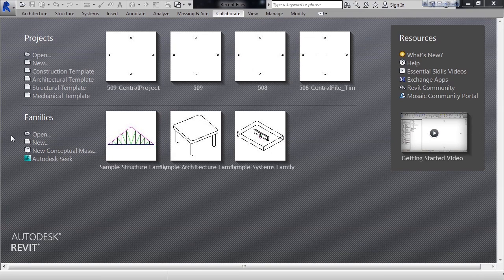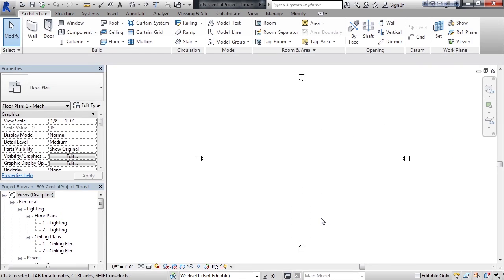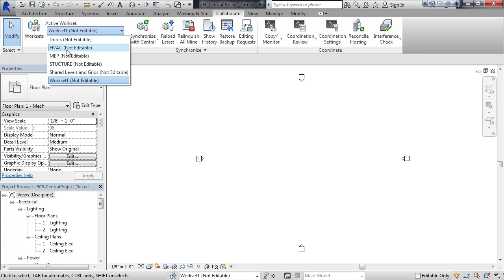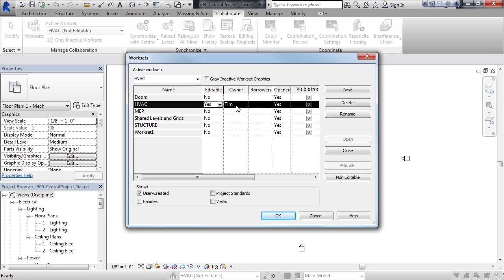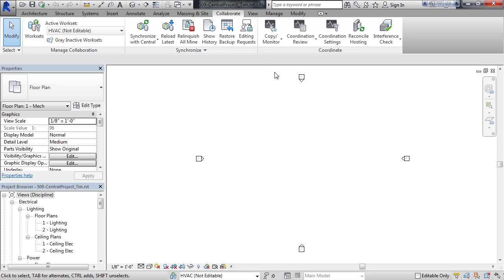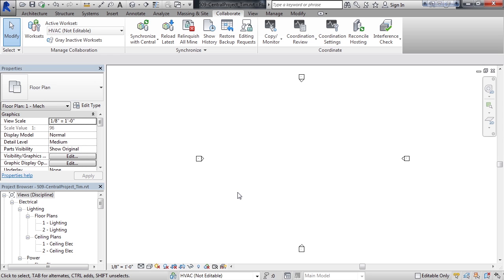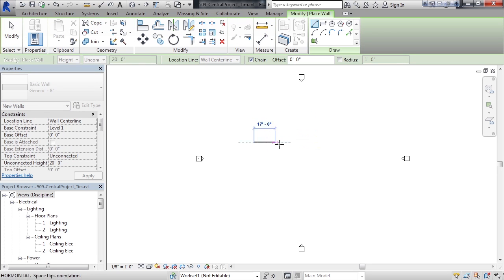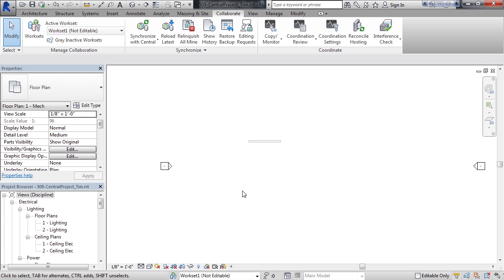040 Creating Local Files